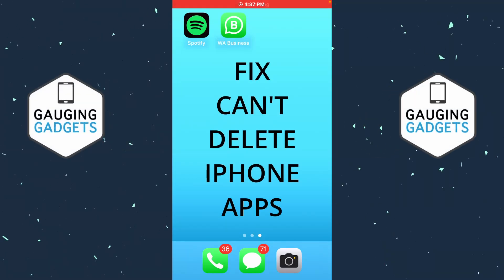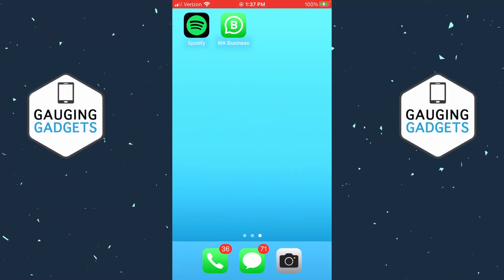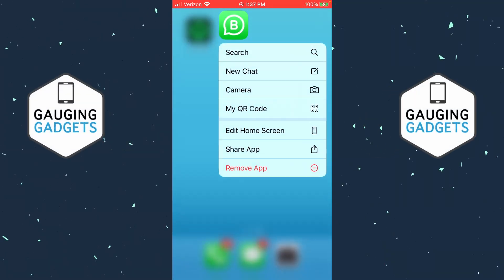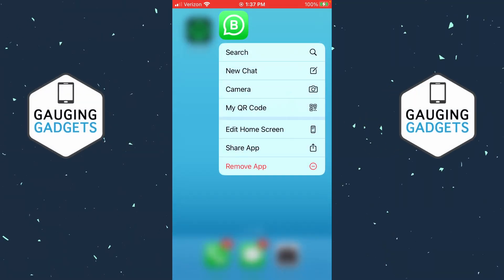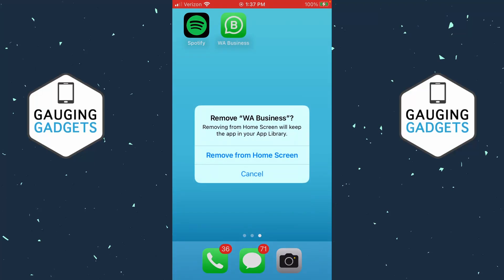How to Fix Can't Delete Apps on iPhone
How to fix can't delete apps on iPhone? In this tutorial, I show you how to fix can't remove apps on iPhone. This means I show you not only how to remove apps on iPhone but also fix an fix that stops you from deleting them. It's easy to fix can't delete apps by fixing a setting in the Screen Time restrictions on your iPhone.